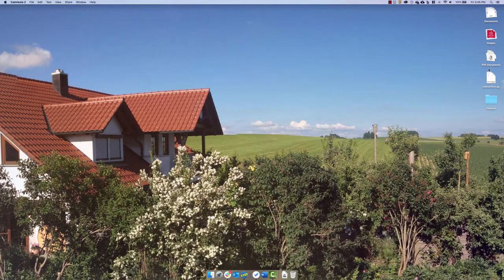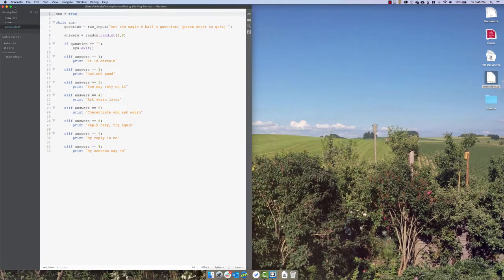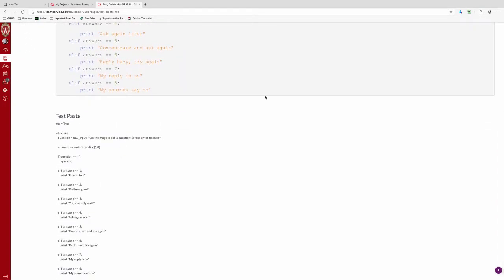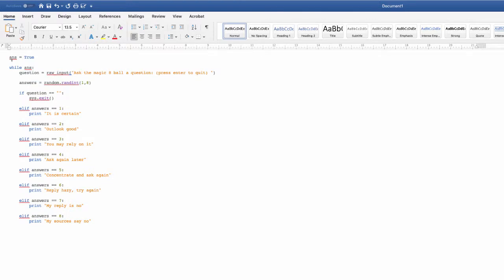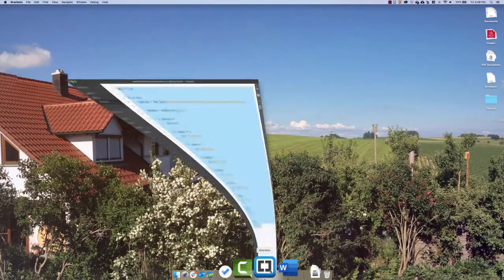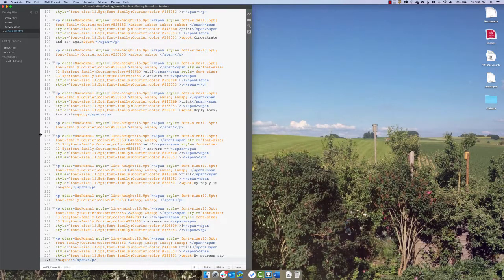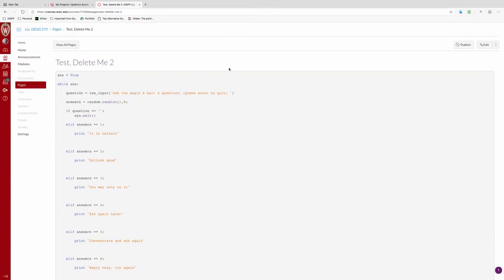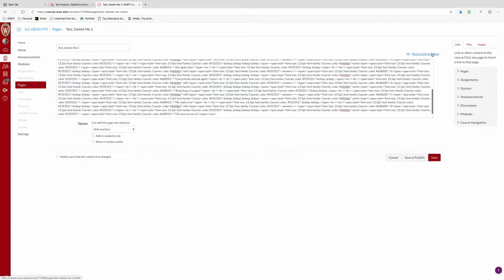Format Python Code in Canvas LMS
How to import Python code with formatting into Canvas LMS.